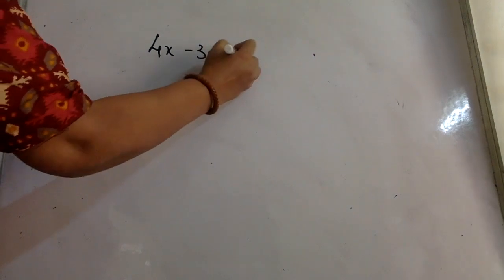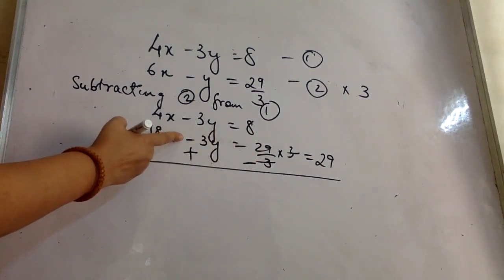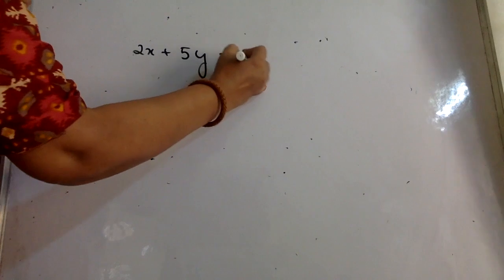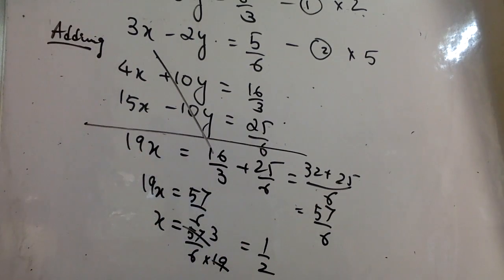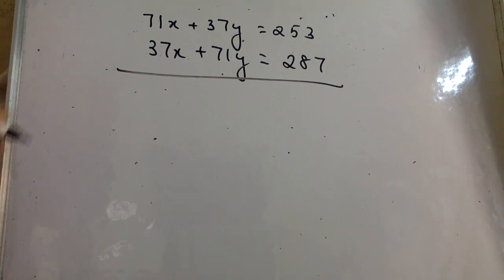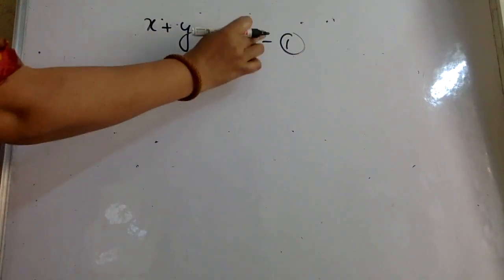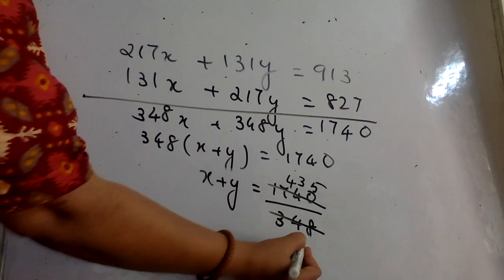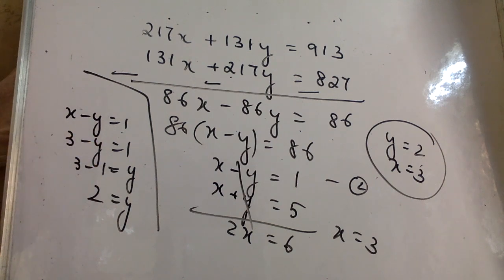Simultaneous Linear Equations, PART 2 class 9 ,10 | linear equations in 2 variables | boards 2026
LINEAR EQUATIONS IN 2 VARIABLES,ELIMINATION METHOD EXPLAINED